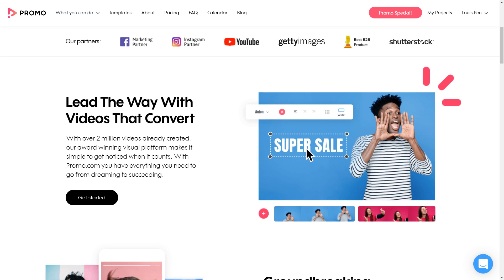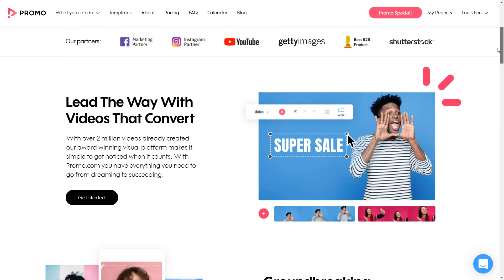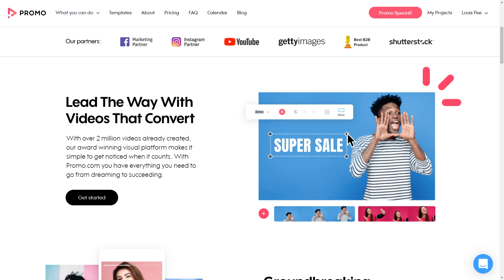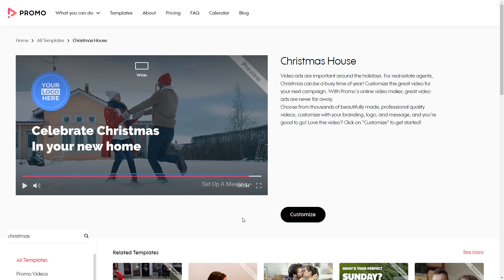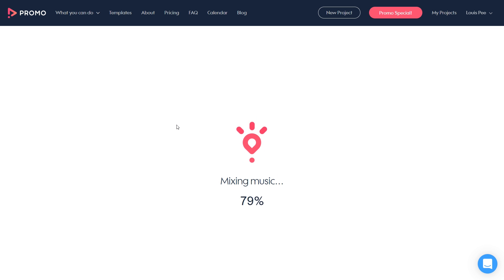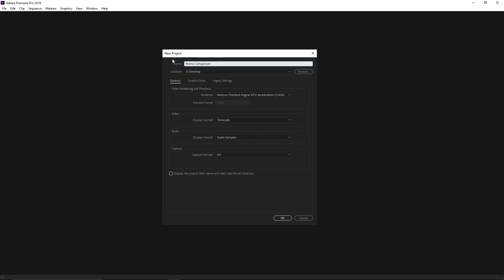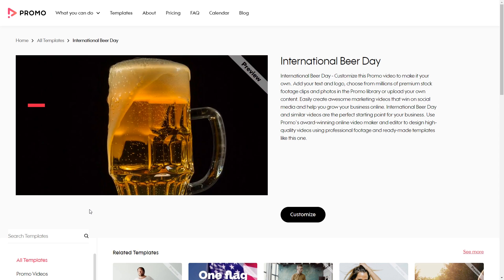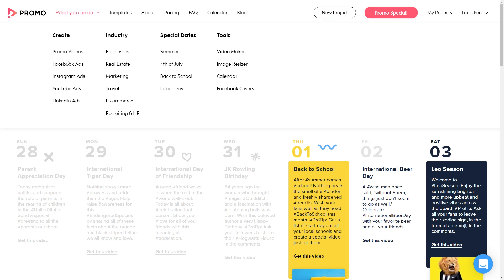PROMO.com Review - Online Video Editor YOU Need To Know About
Welcome to the complete review of Promo.com. Today we dive into the online video editor for individuals, small to medium businesses and enterprise companies.

Promo.com is an online video editor browser tool that enables people and businesses to produce videos and other visual content for social media. It's core benefits is its ease of use, time efficiency and access to more than 15 million-plus images, video clips, licensed music, and video graphics.

We answer how to use Promo.com and create simple and easy to use videos for all social media platforms. Understand if the marketing video maker is right for you as someone who loves social media or a professional social media marketing manager looking for ways to impress their colleagues by improving their video marketing.

We look at two types of Promo.com users:
1. Businesses
2. Individuals who have a large social media following

Now on the LouisPee YouTube channel and application playlist. I only show you apps and tools that I use personally, in my business and businesses that I work for. In my professional life, I'm a Head of Marketing. So I know what it's like leading social media teams and getting social media managers/coordinators in the right direction, and boy. This is a video making time saver. Moving away from time-consuming tools like Adobe Premiere, iMovie, Vegas, and DaVinci. Promo.com will 100% reduce the time you spend coming up with social media ideas and creating traditional videos.

Watch this video in full, especially towards the end to see how powerful Promo.com can be for your business social media channels. Think of taking 2 to 3 hours creating videos and reducing that to 5 minutes. That's what Promo does, and I show you in this YouTube video.

I suggest you invest in the 1-month package, to begin Then explore the annual plans once you know for sure it's the right product for yourself or your organisation's marketing team.

3:17 Who should use Promo.com?
5:41 How to use Promo.com Templates?
5:55 Using promo.com to give gifts.
6:37 How to edit with Promo.com?
10:08 Promo.com VS Adobe Premiere.
11:32 Social Media Content Calendar with Promo.com.

We answer the following questions:
What is Promo.com?
Is Promo.com worth it?
Is there a Promo.com discount?
How much is Promo.com?
Promo.com versus other video editing tools?